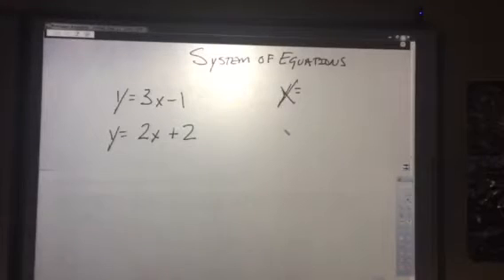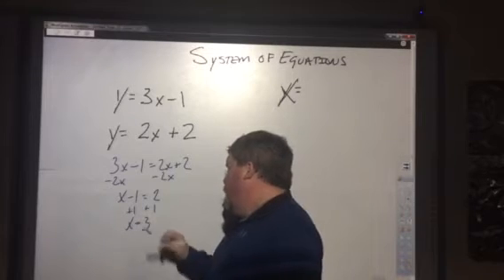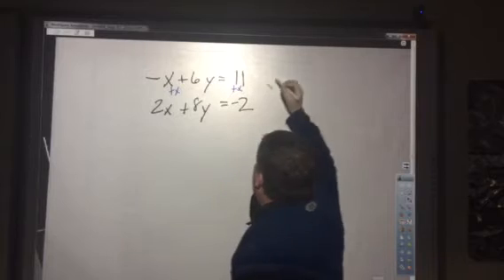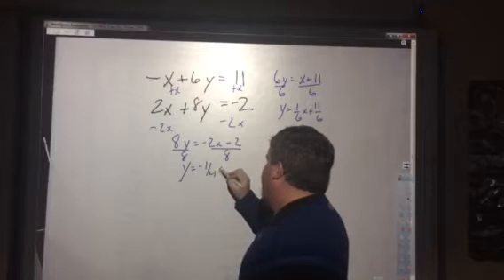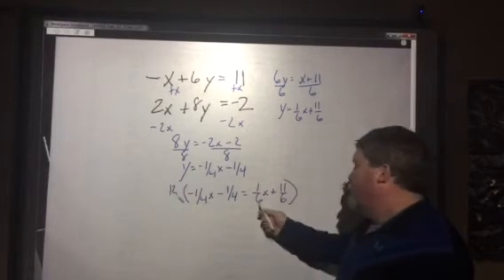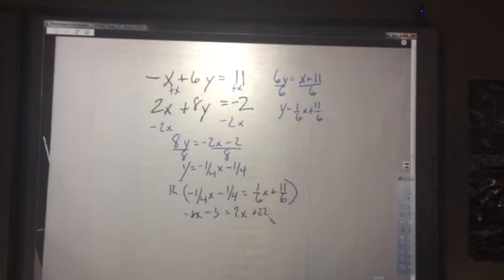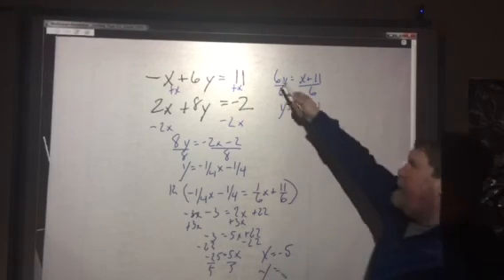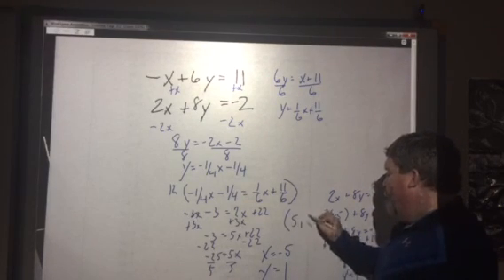8th systems help